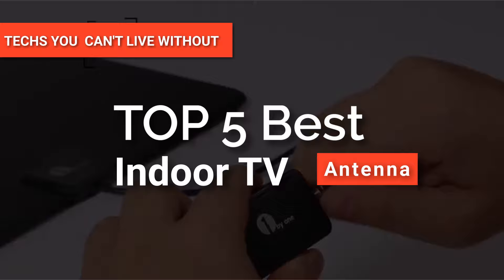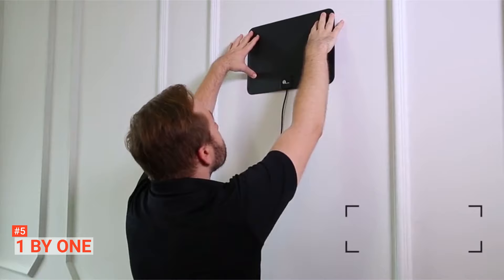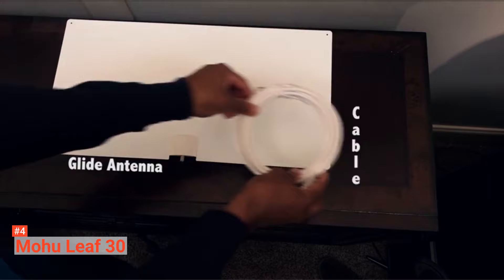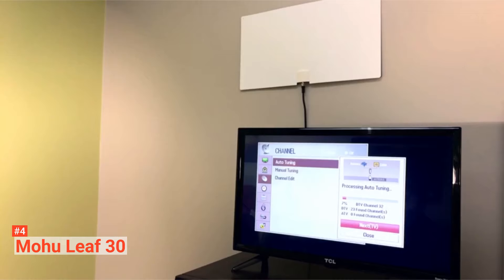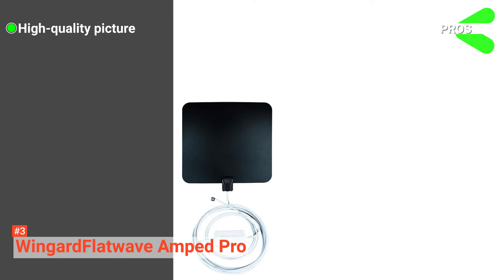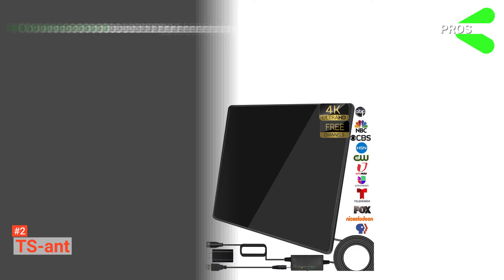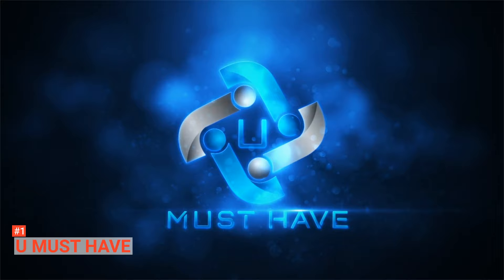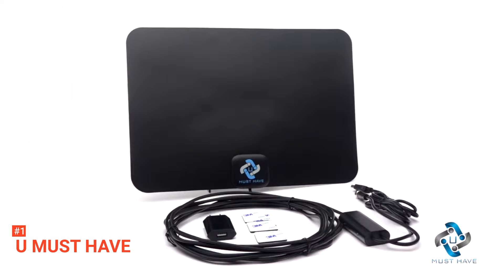✅ TOP 5: Best Indoor TV Antenna: Today’s Top Picks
Indoor TV Antenna: Hey guys, in this video, we’re going to review the pros and cons of the top 5 best Indoor TV Antenna for sale right now.
5️⃣ 1 BY ONE: (Amazon)
4️⃣ Mohu Leaf 30: (Amazon)
3️⃣ Winegard Flatwave Amped Pro: (Amazon)
2️⃣ TS-ant Upgrade 2022 Version: (Amazon)
1️⃣ U MUST HAVE: (Amazon)

We already forgot how valuable and interesting content is when broadcasted on our television screens in this era of streaming applications. Access TV channels and watch your favorite programs with the help of indoor TV antennas. With only one time payment, you can enjoy this simple and convenient life.
In today’s video, we are going to look at the top five best Indoor TV Antennas available on the market today. We have made this list based on our own opinion, research, and customer reviews. We have considered their quality, features, and values when narrowing down the best choices possible. If you want more information and updated pricing on the products mentioned, be sure to check the links above.

(paid links)
00:00 Intro: Indoor TV Antenna
00:36 5️⃣ 1 BY ONE
02:22 4️⃣ Mohu Leaf 30
04:11 3️⃣ Winegard Flatwave Amped Pro
05:49 2️⃣ TS-ant Upgrade 2022 Version
07:41 1️⃣ U MUST HAVE